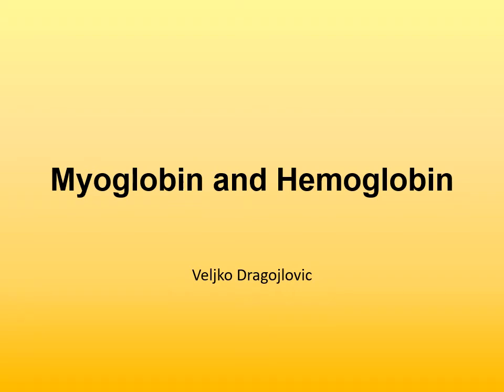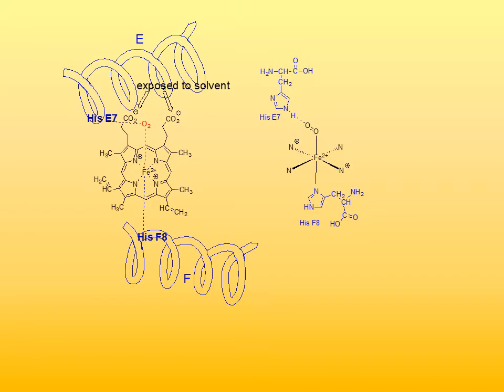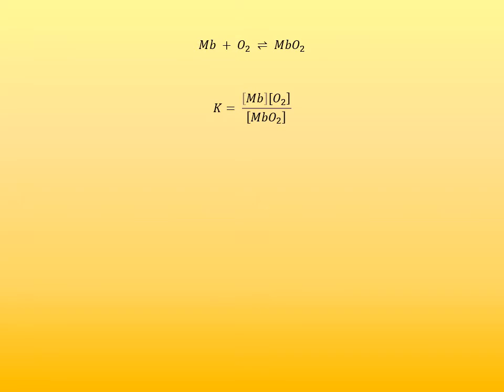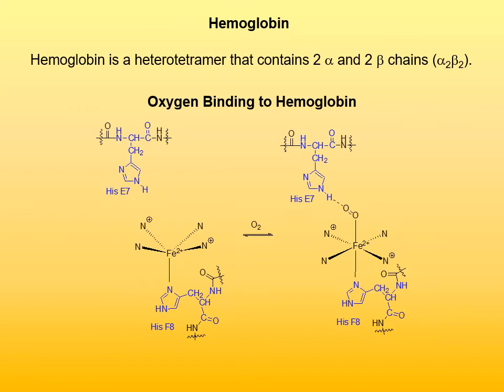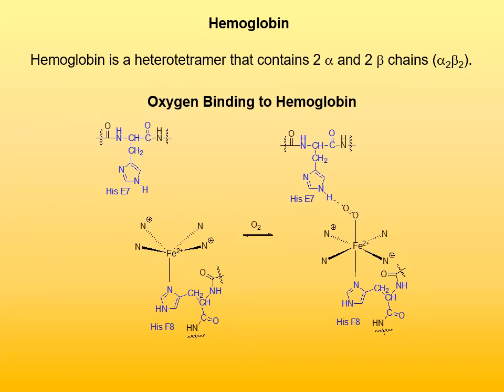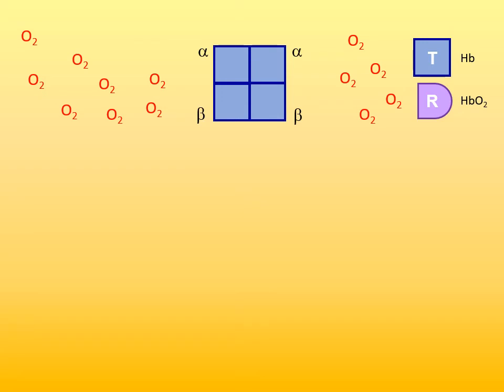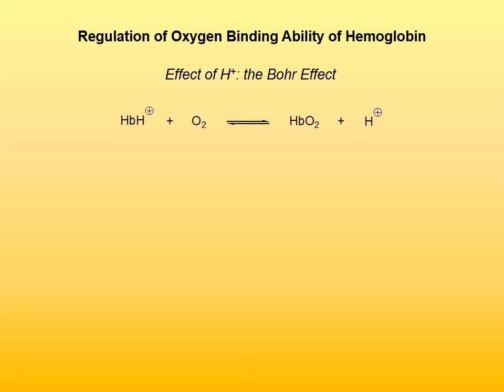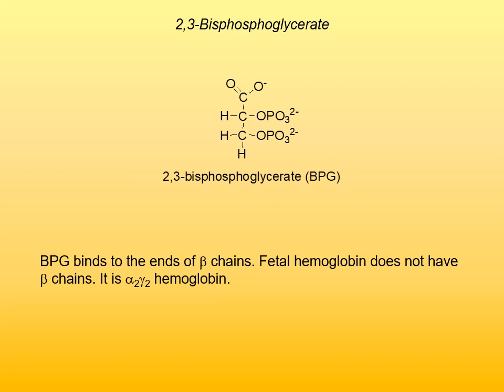5 Myoglobin and Hemoglobin